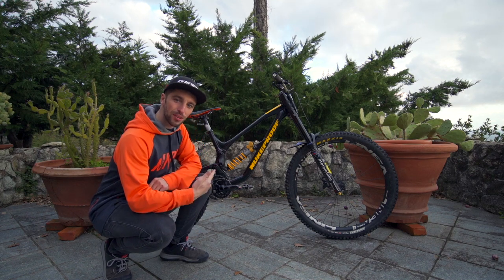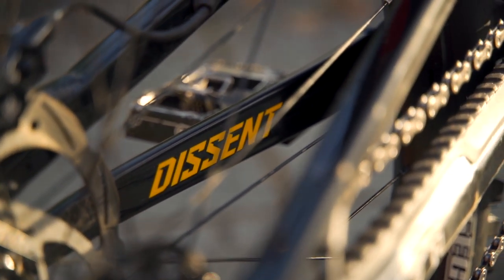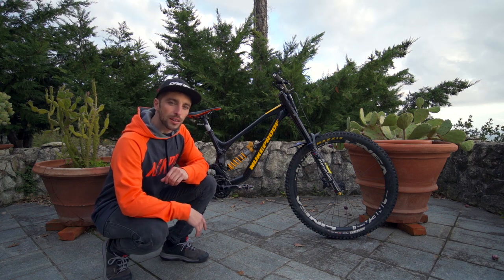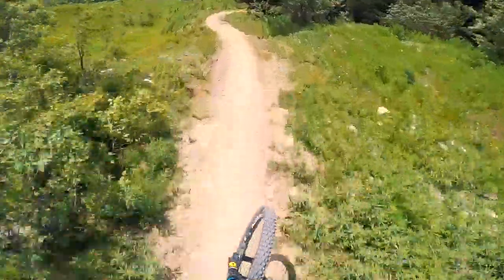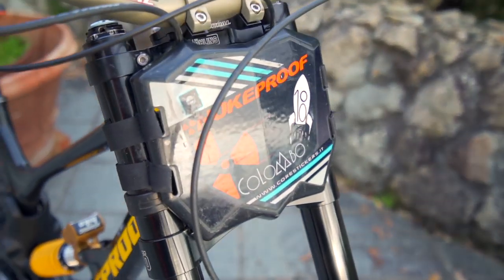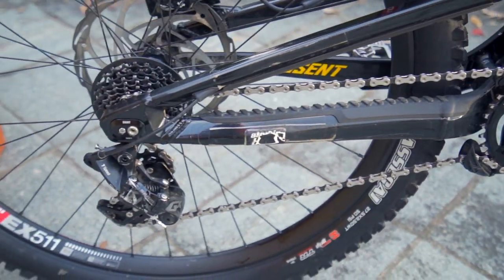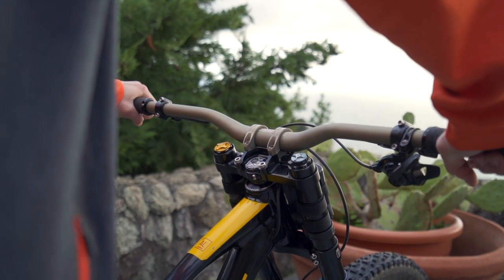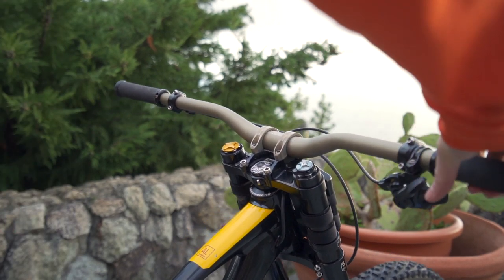My NUKEPROOF DISSENT - Bike Check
Ecco finalmente il bike check della bici che mi ha accompagnato da metà stagione in avanti, la Nukeproof Dissent! Un bel salto in avanti rispetto alla vecchia Pulse.